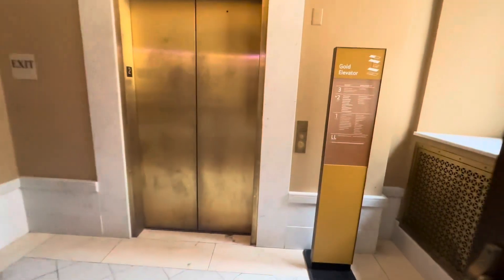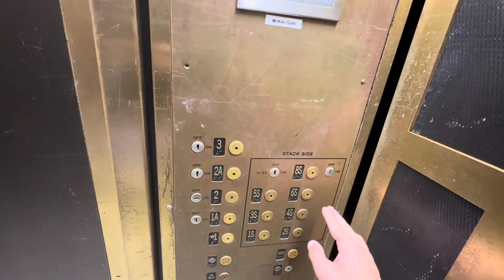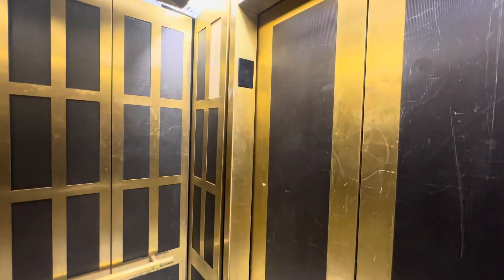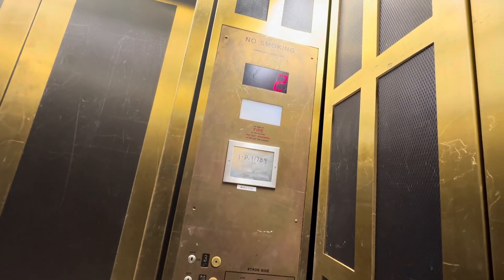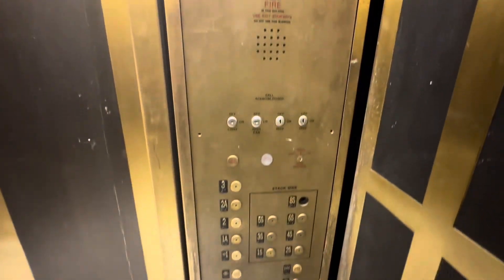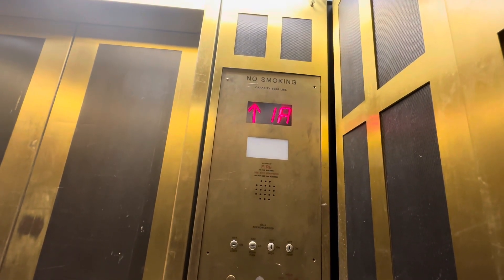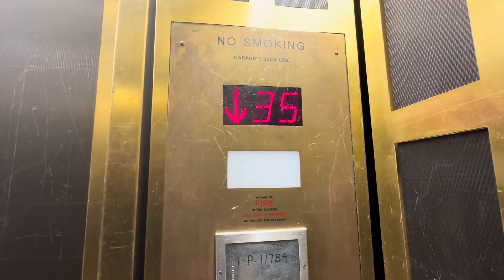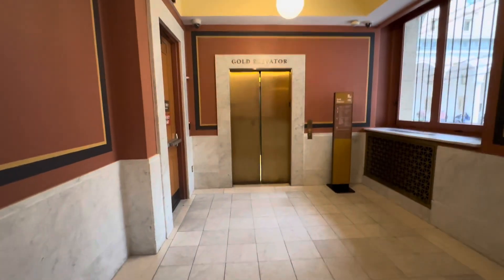Gold Elevator at BBP; Boston MA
(10-17-23) Interesting Floor Layout. Its a Delta Beckwith Hydraulic Elevator with a good motor. But the Floor Layout on this elevator surprises me. But a neat find. Sadly the Dartmouth Elevator close by was not running. So I wasn’t able to film it.